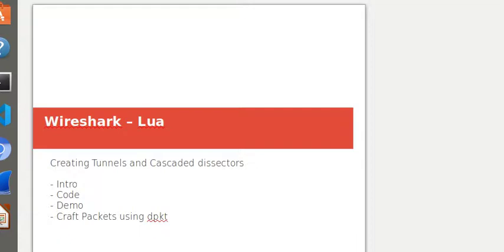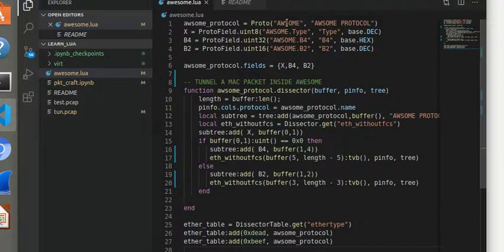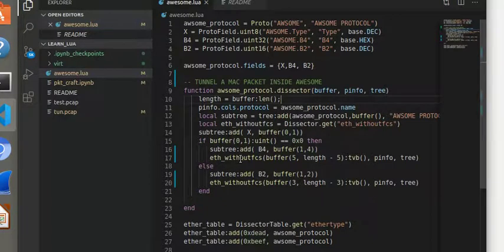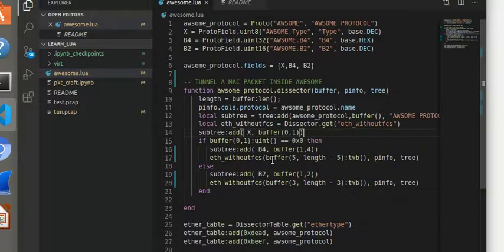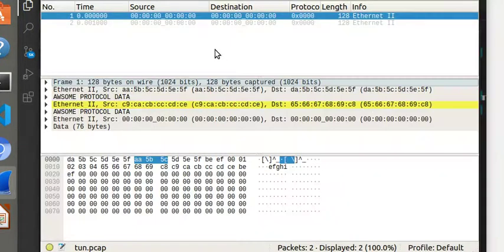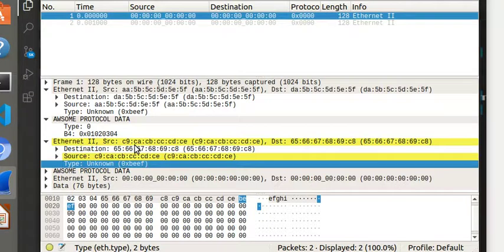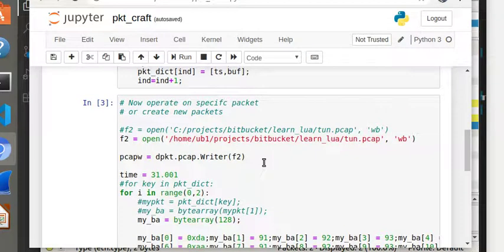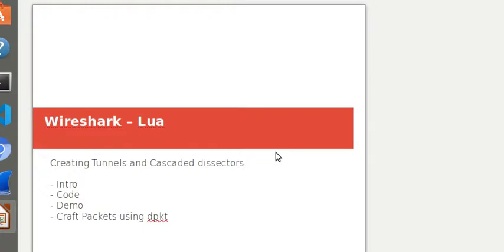Lua Dissector - 2 : Tunnel Protocols and Cascaded Dissectors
This presentation works on advanced Lua topics of cascading dissectors like Ethernet or IPv6 or IPv4 from your own dissector.

References

See also earlier tutorial